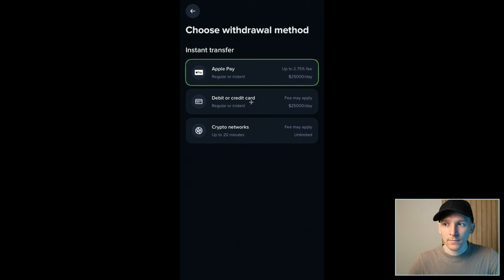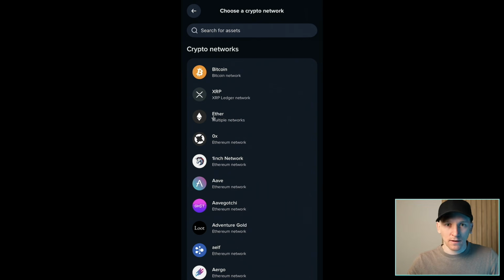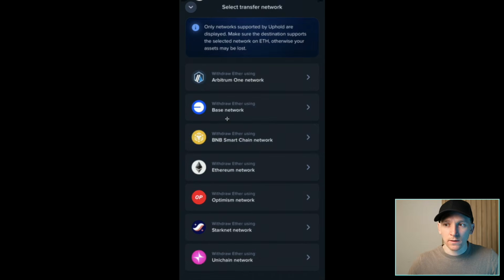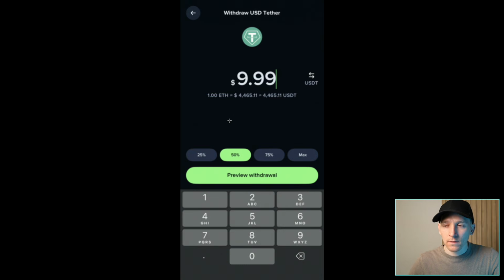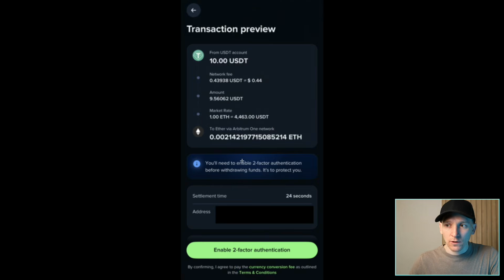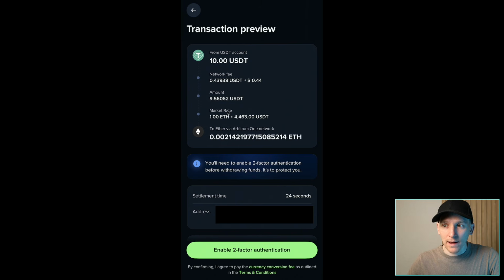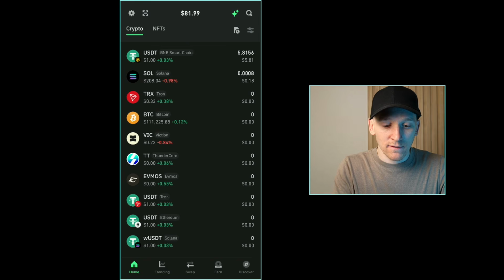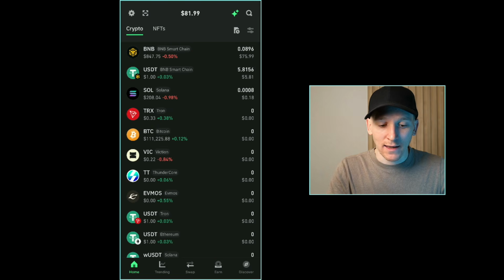How to Send Crypto from Uphold to Another Wallet or Exchange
How to send crypto from Uphold - withdraw crypto from Uphold

TIMESTAMPS:
0:00 How to send crypto from Uphold to another exchange
5:01 How to send crypto from Uphold to another wallet